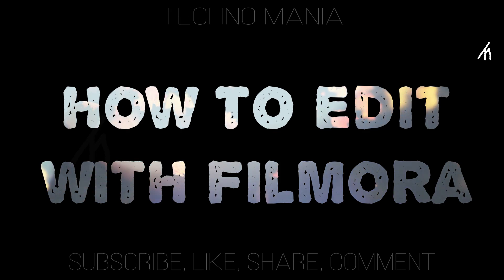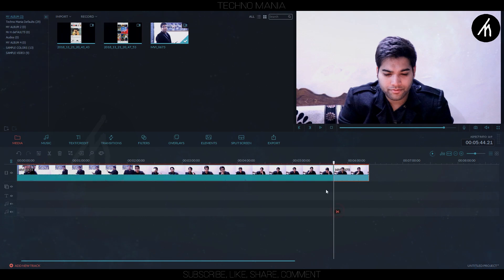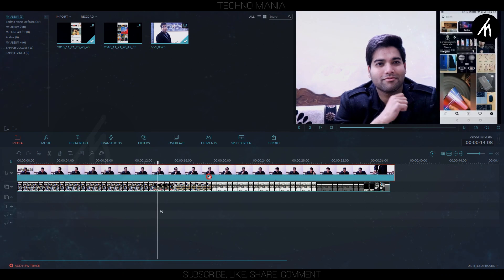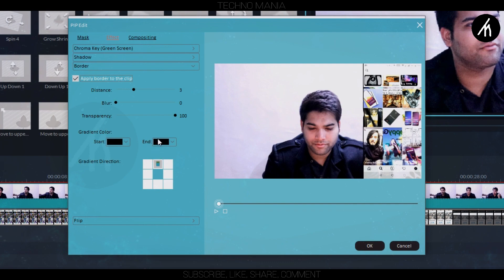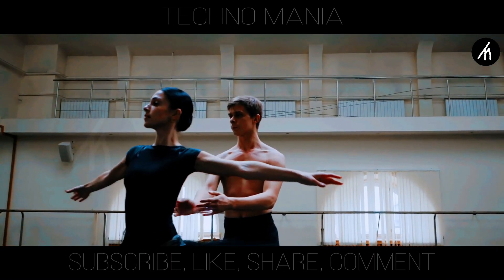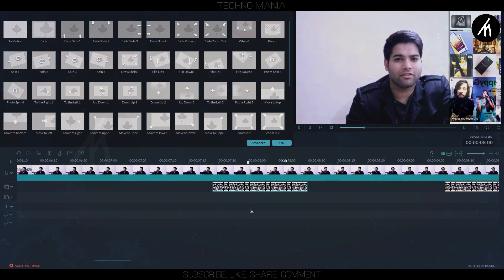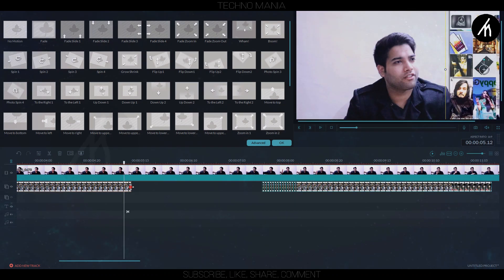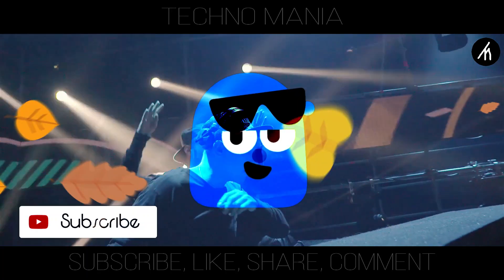Filmora | Futuristic Hologram Instagram VFX Tutorial | How to edit with filmroa #28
In this tutorial, i am taking filmroa to a whole new level.
Unlike Conventional Tutorials, i am now starting a new way to create awesome effects using filmora.

Today i am making a hologram style Instagram effect in filmora
in a 2d plane.

Filmora
How to
Futuristic Hologram Instagram
futuristic Instagram
techno mania
Instagram VFX Tutorial
VFX Tutorial
how to edit with filmora
learn filmora
video editing
futuristic editing
instagram manipulation
effects
video effects filmora
filmora 8.8
how to make a amazing effect using filmora
advanced video editing
instagram tutorials
2018
filmora tutorial
filmora video editor
wondershare filmora
trending
fun
new